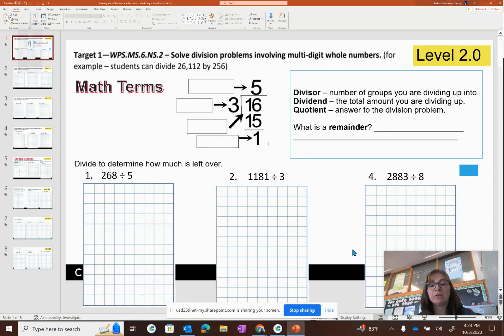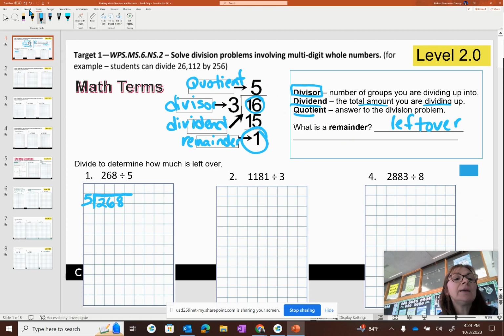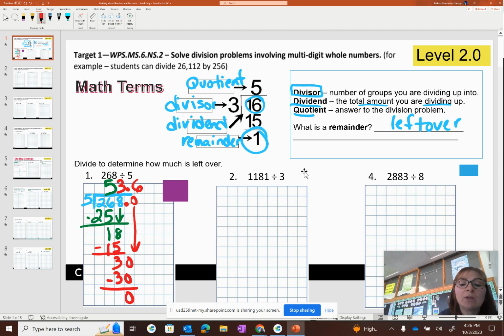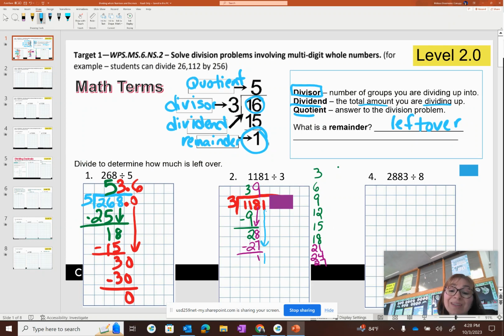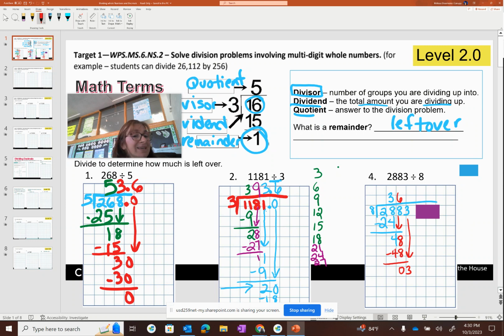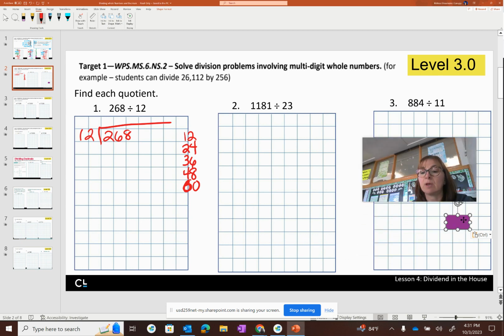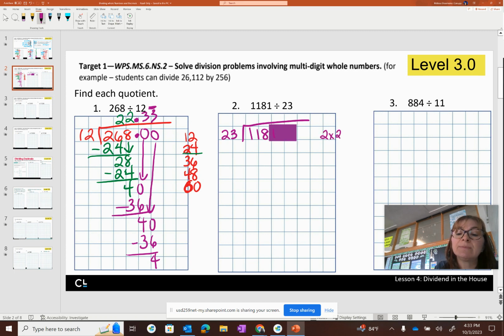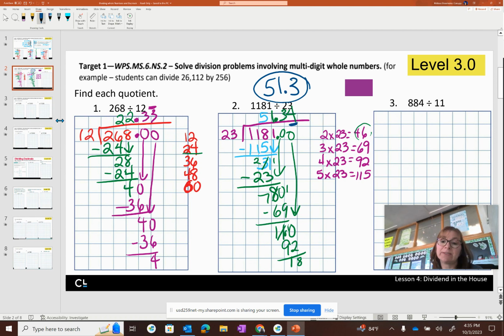Dividing Whole Numbers